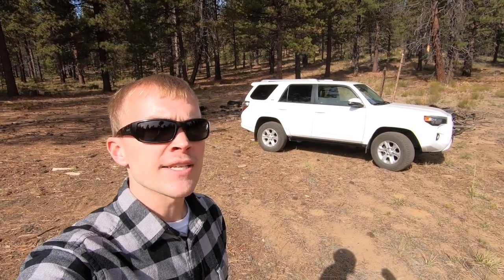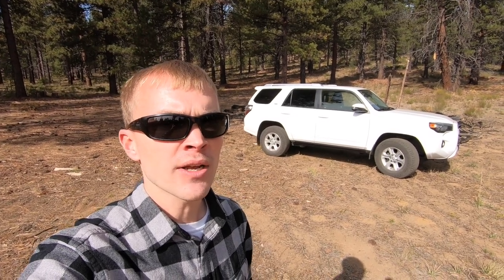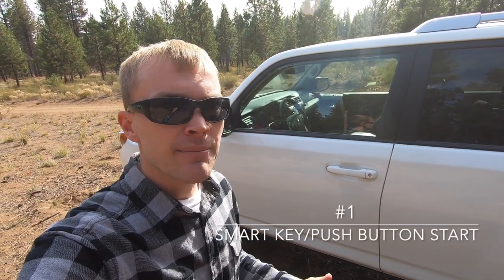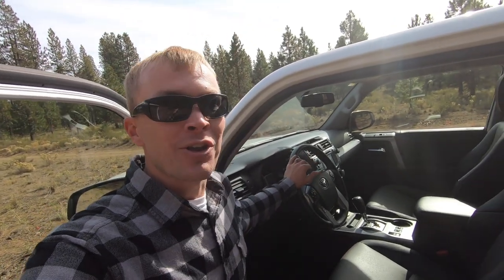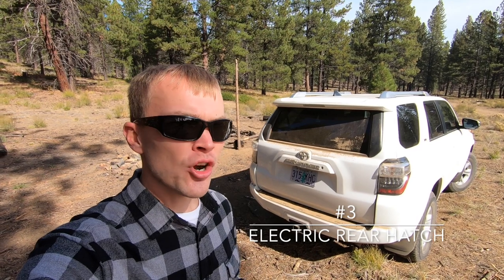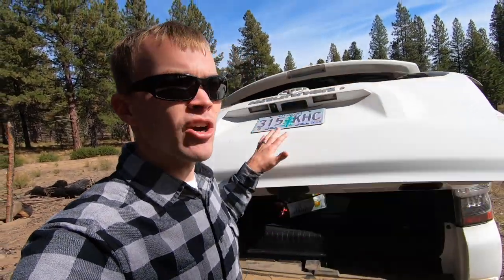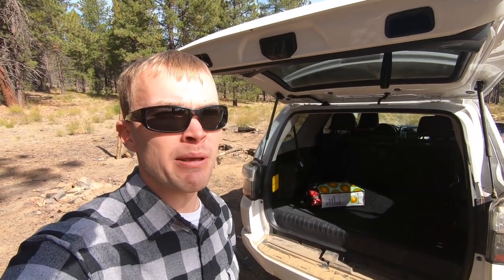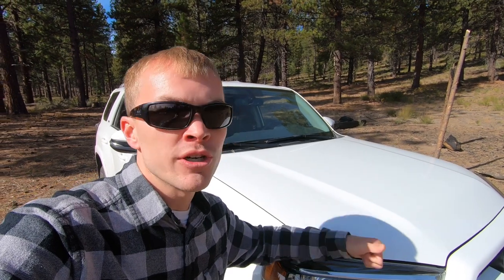5 Features I wish I had on my 4Runner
My 2017 Toyota 4Runner SR5 premium offers a 3rd row seat, but here are five features you can't get on this trim package that are offered on other 4Runner models.